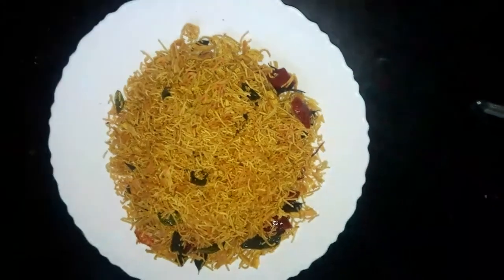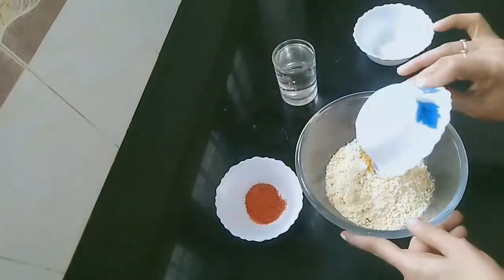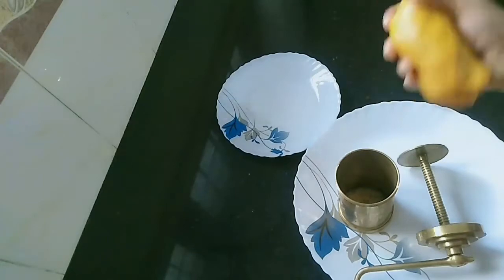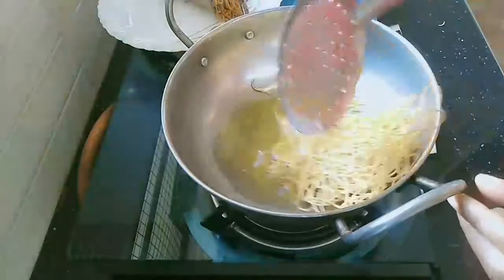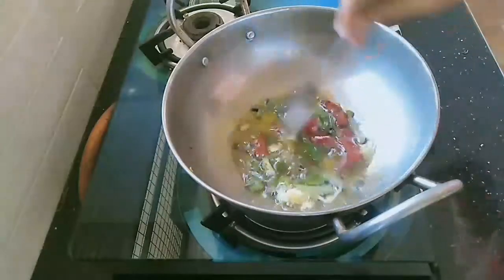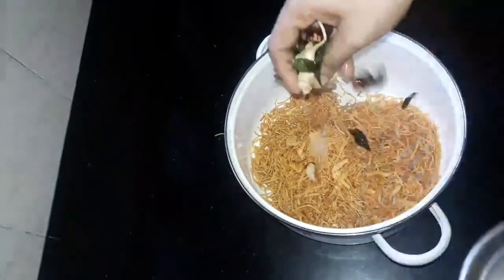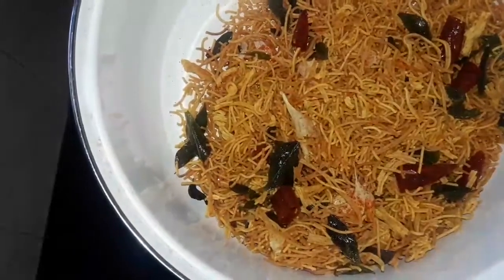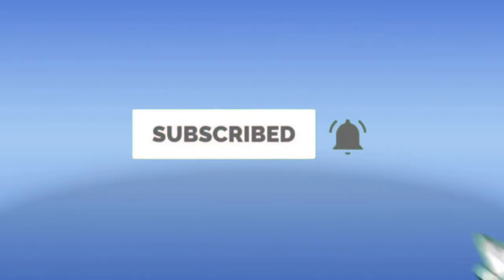നല്ല എരിവുള്ള നാടൻ മിക്സ്ചർ വളരെ എളുപ്പത്തിൽ വീട്ടിൽ തയ്യാറാക്കാം 😋😋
നല്ല എരിവുള്ള നാടൻ മിക്സ്ചർ വളരെ എളുപ്പത്തിൽ വീട്ടിൽ തയ്യാറാക്കാം 😋👍/SPICY KERALA STYLE MIXTURE☝️